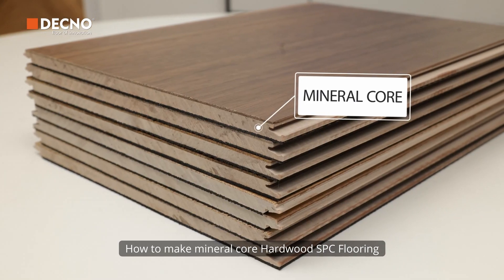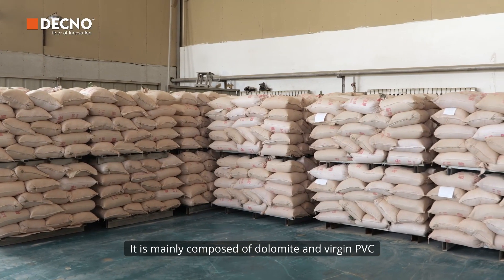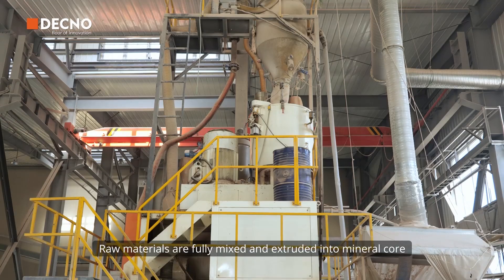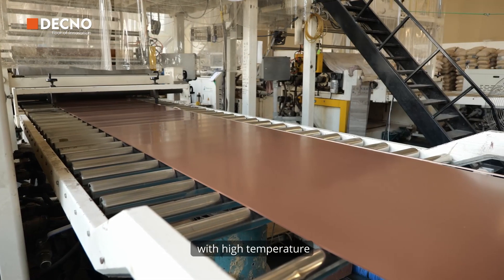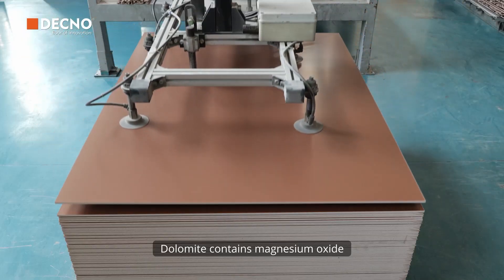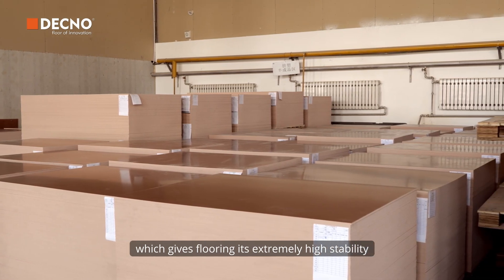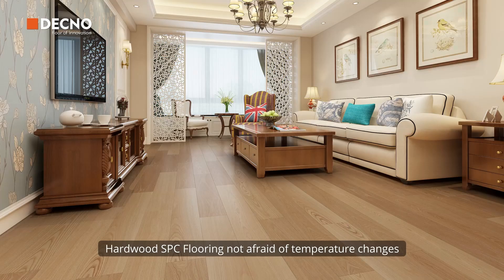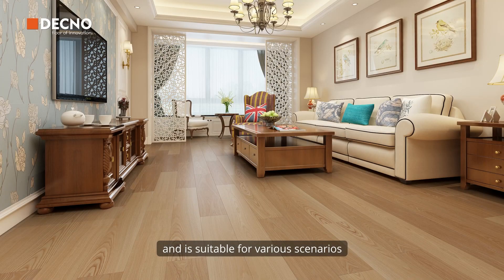Hardwood SPC Flooring - Mineral core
How to make the mineral core of Hardwood SPC Flooring？
The reddish-brown mineral core is a solid foundation for hardwood SPC flooring. It is mainly composed of dolomite and virgin PVC. Raw materials are fully mixed and extruded into the mineral core at high temperature. Dolomite contains 22.6% magnesium oxide,  which gives flooring its extremely high stability. Hardwood SPC Flooring is not afraid of temperature changes and is suitable for various scenarios.